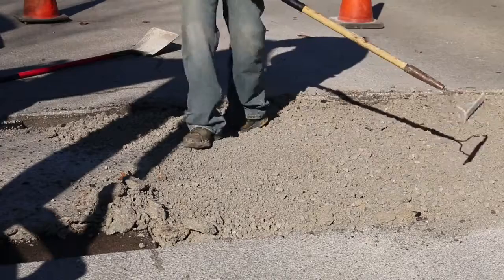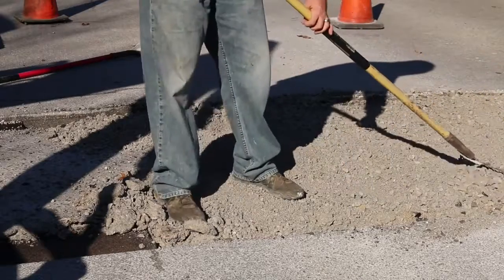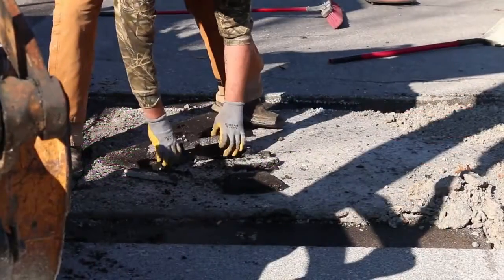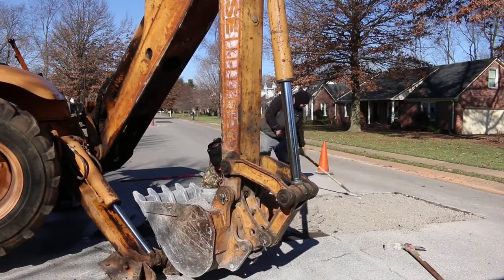BG Mythbusters: Street Cuts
In this edition of BG Mythbusters, we will look closer at Street Cuts.